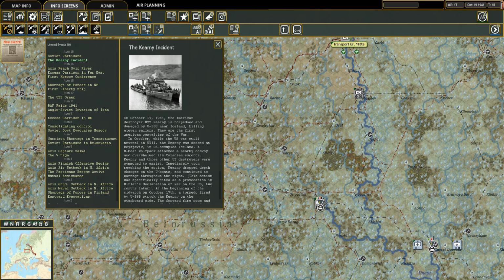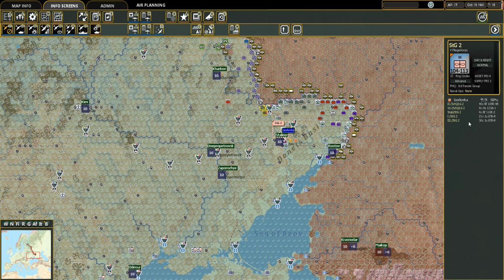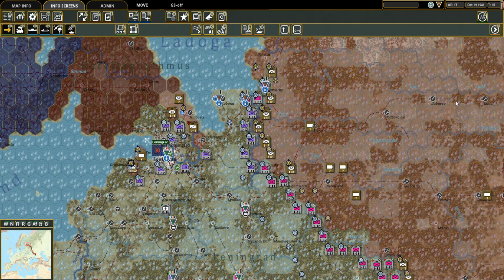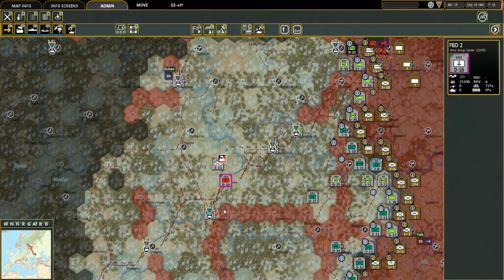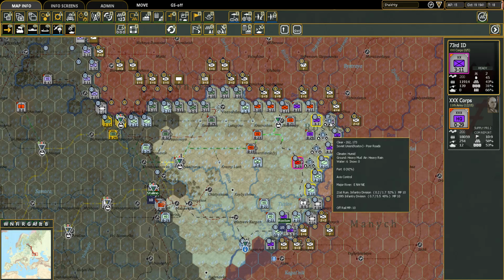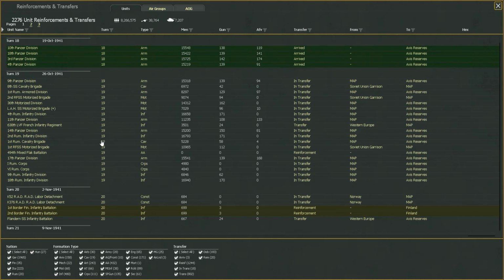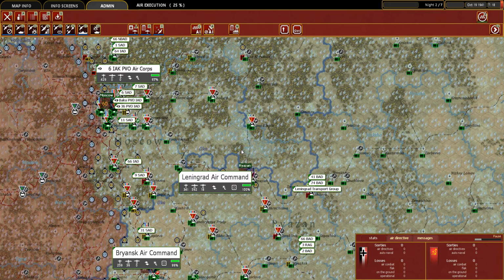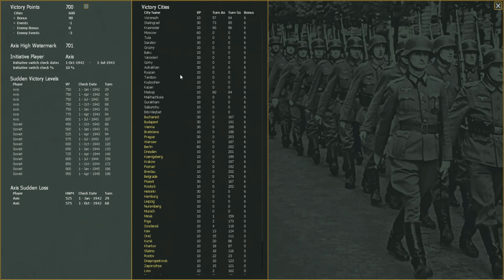Gary Grigsby's War in the East 2 | 1941 Campaign | Episode 24 - Digging in for Winter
Welcome to my let's play of Gary Grigsby's war in the East 2 as the Axis powers, playing 1941 starting scenario. I'm playing this on normal difficulty.